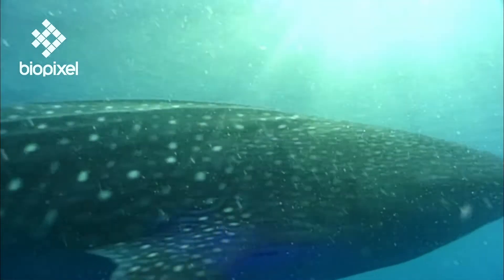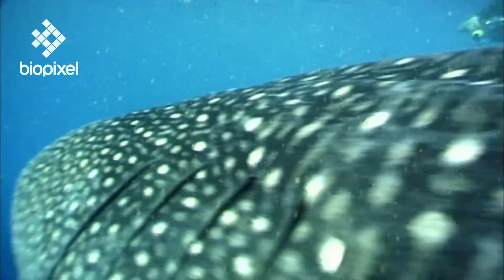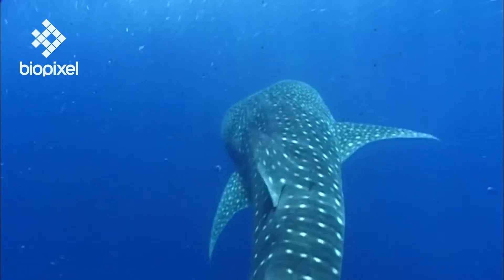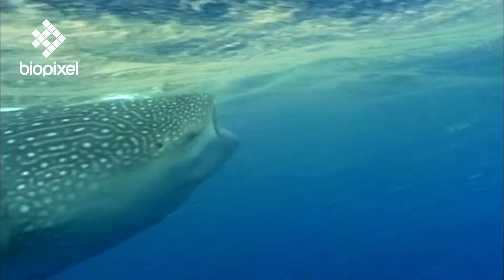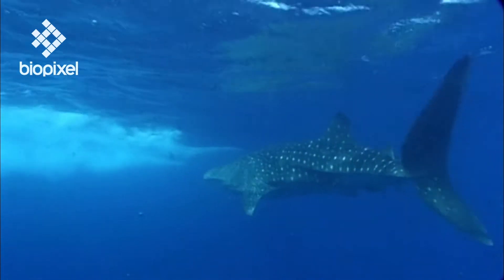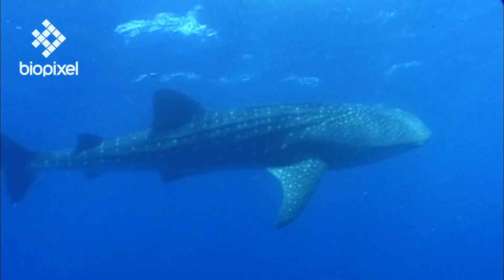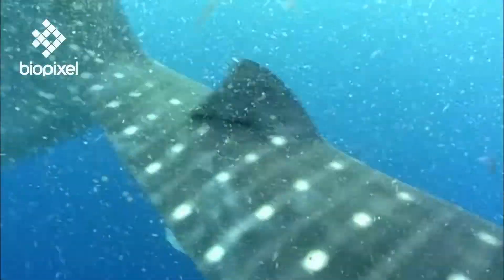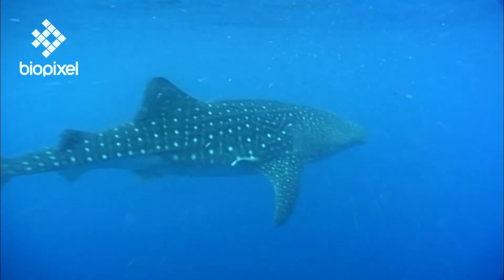Oceanpedia Critter finder Sharks and Rays Mid water Whale Shark